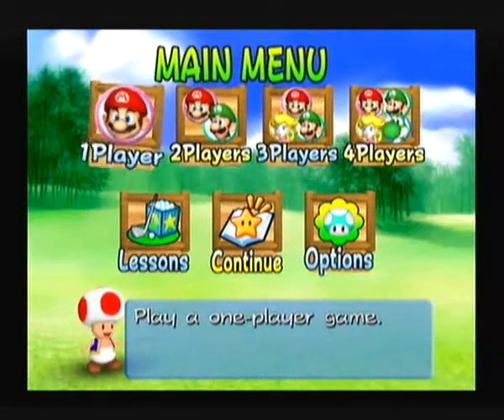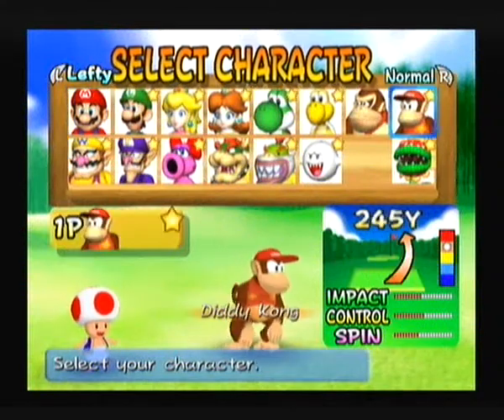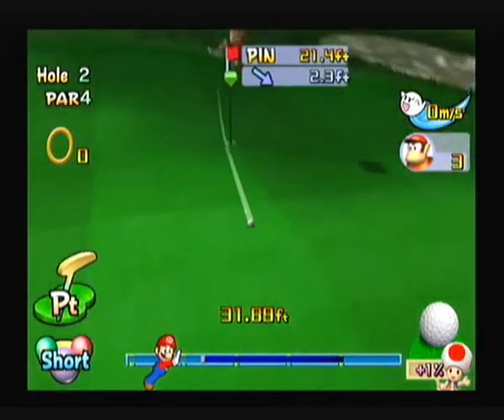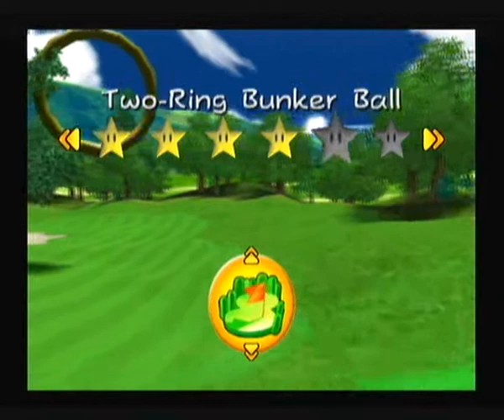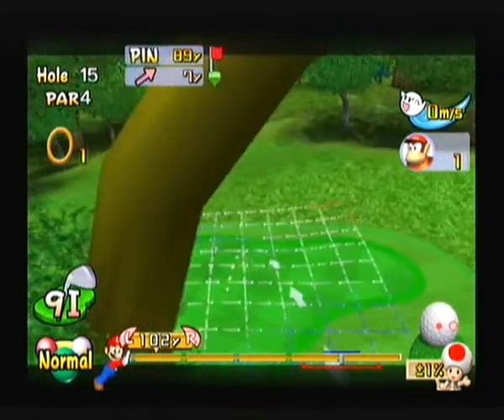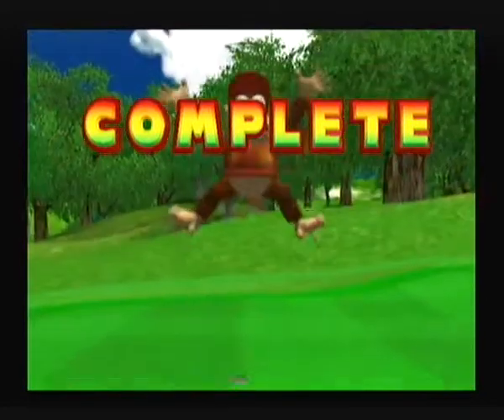Let's Play Mario Golf: Toadstool Tour (Ring Attack: Lakitu Valley) - Levitating Gold Hell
Taking a break from character matches, here comes the always hated Ring Attack mode! In this mode, you have to hit through all of the rings on the hole AND make par at least to clear the hole. Each course has 6 holes to do, with varying ring counts and positions. It's not easy!

Well, most of these ones in the video are. By virtue of being Lakitu Valley I guess. But they get much harder, believe me!